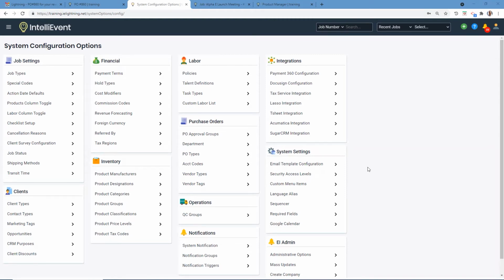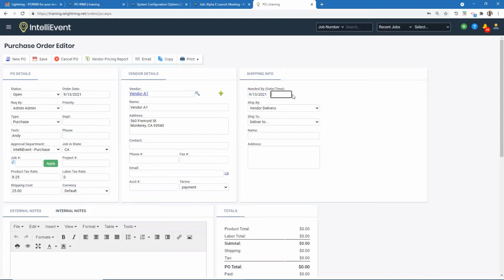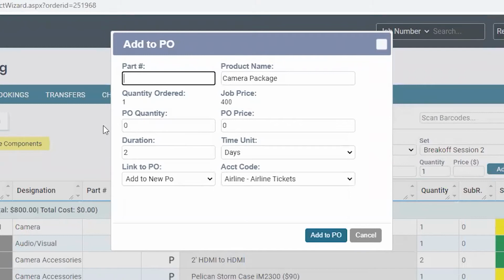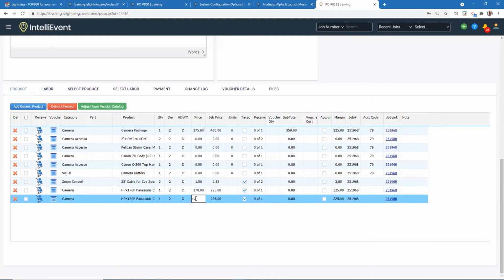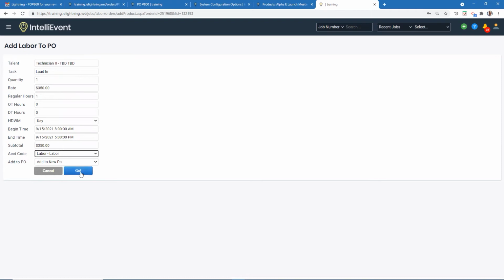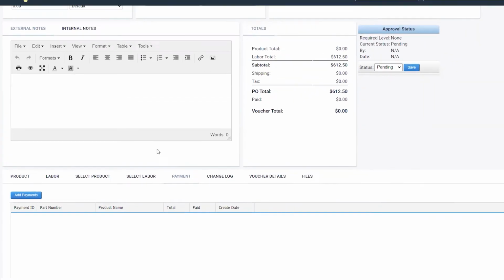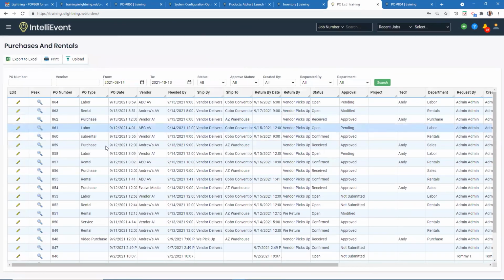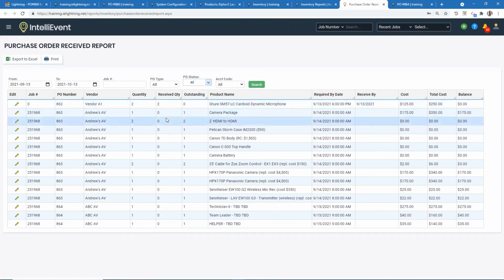IntelliEvent- Purchase Orders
Purchase Orders have a vast amount of customizable tools and options to get exactly what you’re looking for. From the purchase order page, you are able to add shipping information, vendor information, PO details, and much more. There are various ways of adding items to a purchase order, such as from a job page, overbooking page, and more.